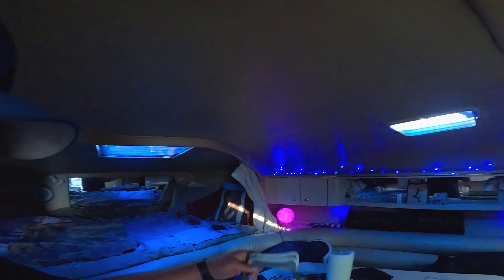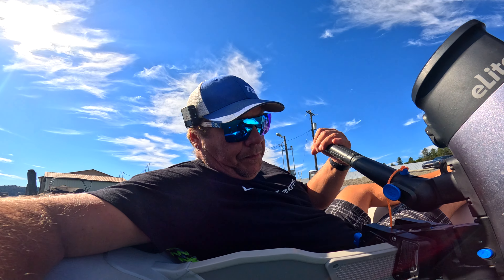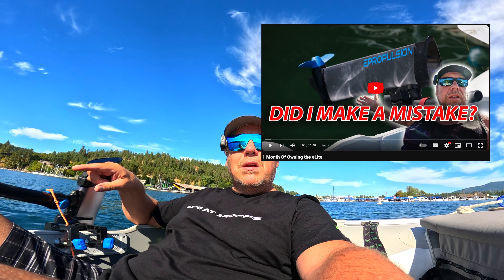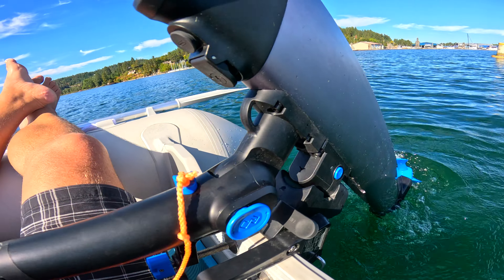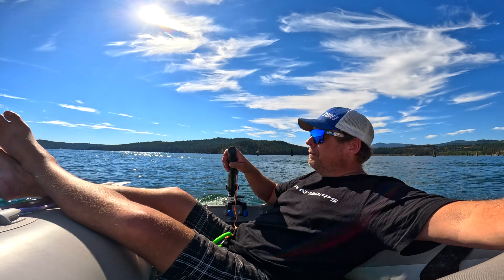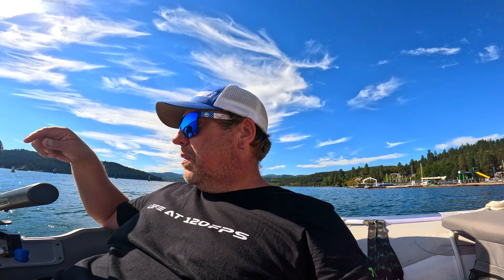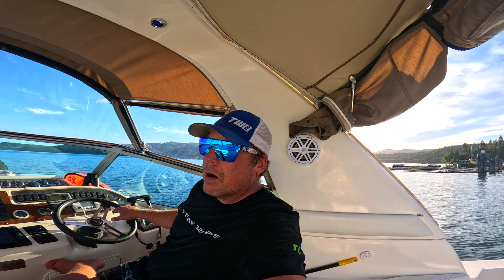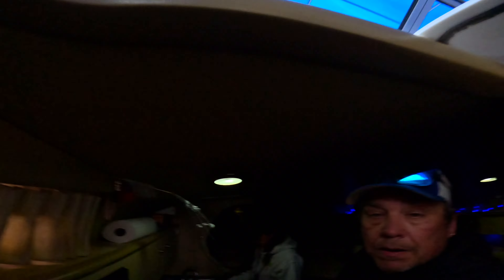THE TRUTH... Final Thoughts On The eLite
Welcome Back!  As promised, my final review on the ePropulsion eLite.  Lets cut right to it.  Would I buy it again?  YEP.  They only thing that drives me nuts is the tether magnet.  I think if ePropulsion could redesign the placement or come up with something a little different, this thing would be absolutely perfect, for us!

This is just my opinion and my opinion only.  You many have other thoughts and opinions, which you're entitled too.

This was also our last weekend on the boat.  At least as of now.  The weather is turning quickly and we have some projects we need to get taken care of before the snow flies, and it's 4 wheel'n season!  Time to play in the dirt before the snow.

The Dinghy Series